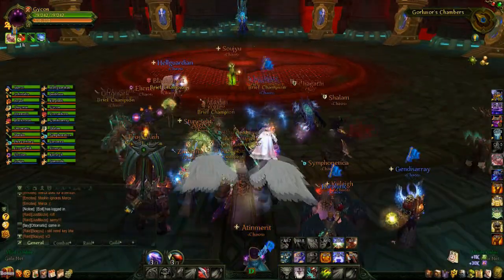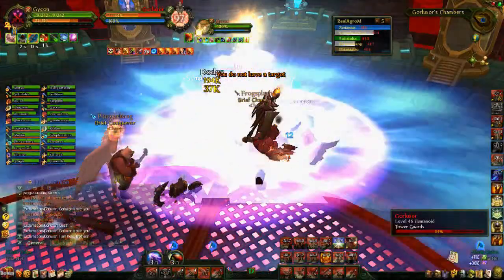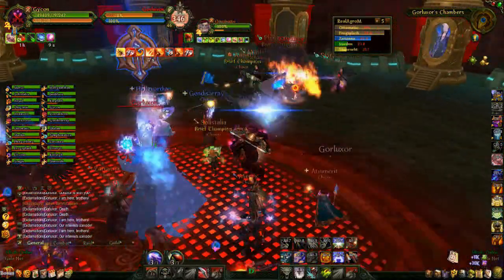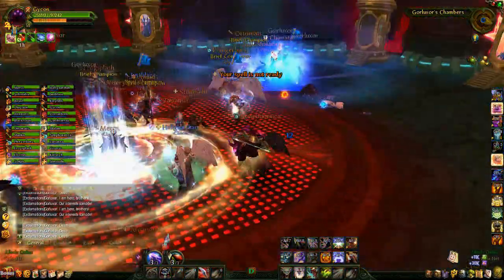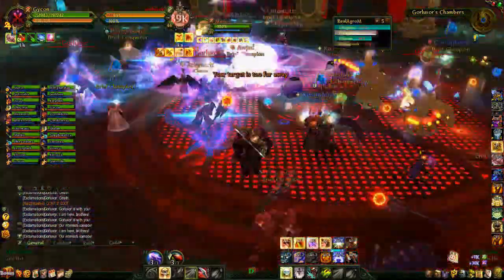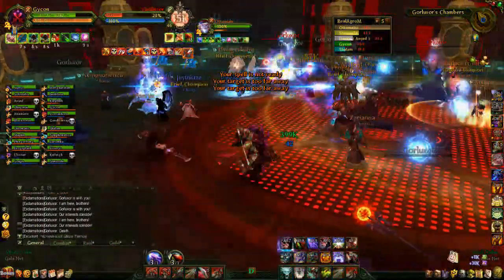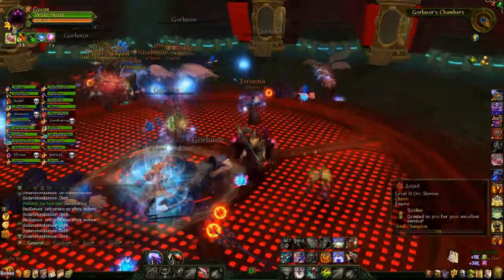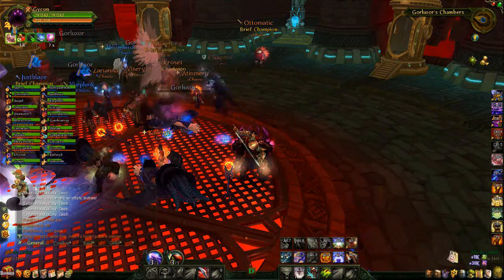Gorluxor Allods Online GT (Would the real Gorluxor please stand up?!)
Wonview commentary of the GT boss Gorluxor.
Join Melee Scout Gycon and a Chaos guild raid.
This boss fight is short and sweet just like this video,  minus the sweet part...